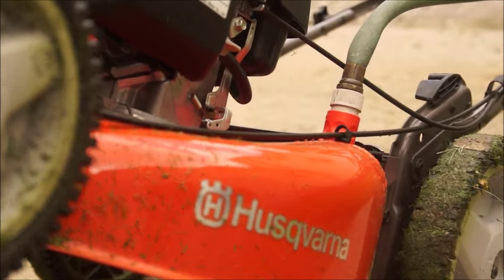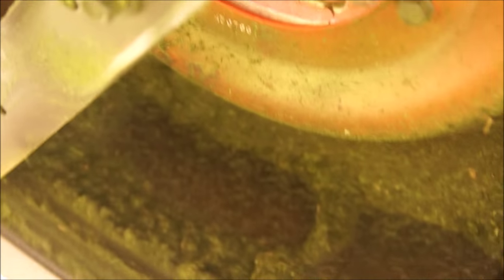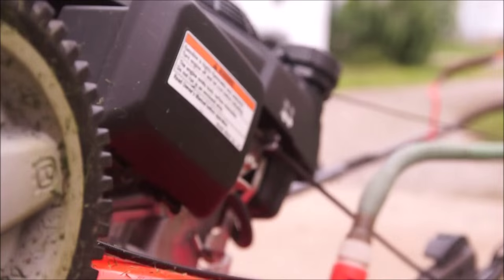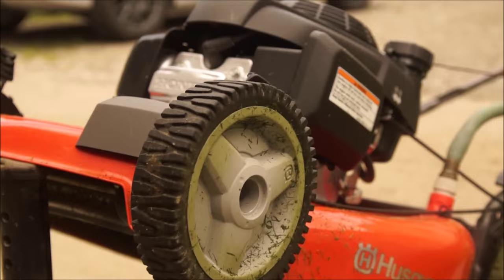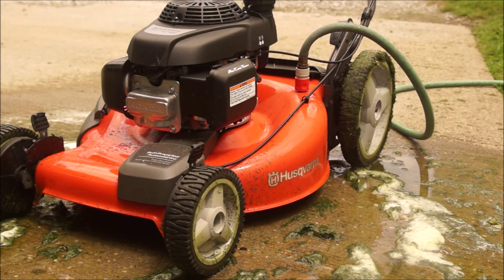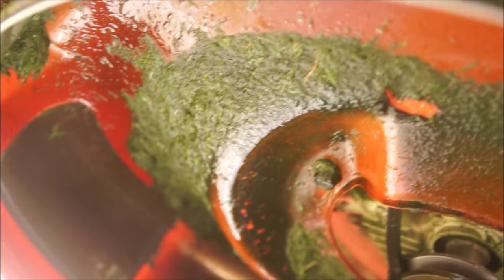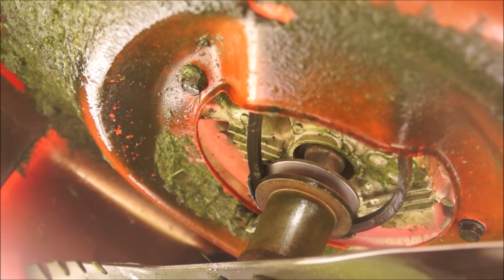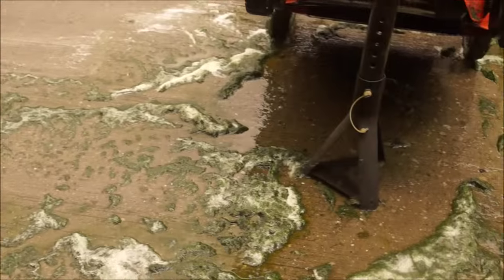Husqvarna mower deck cleaning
A demonstration of how the Husqvarna deck wash port works. For best results do this immediately after mowing.